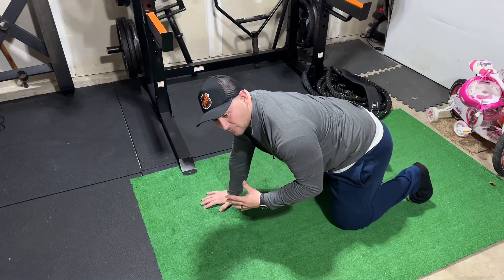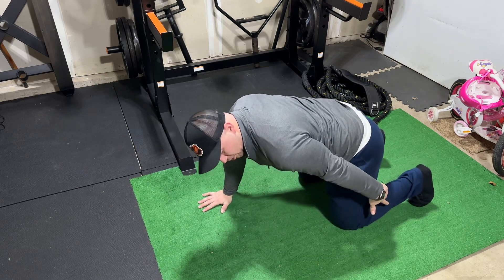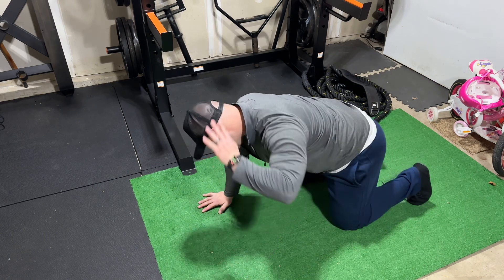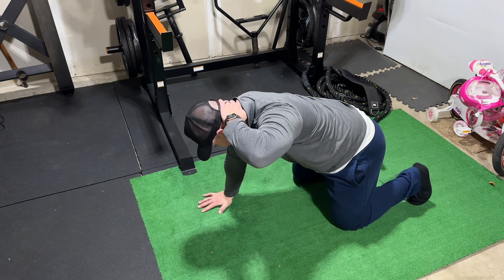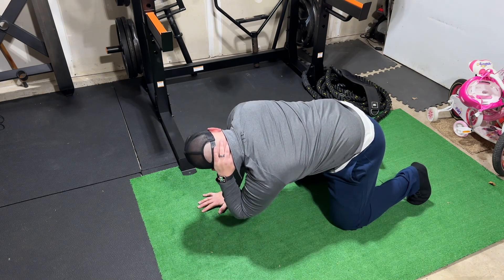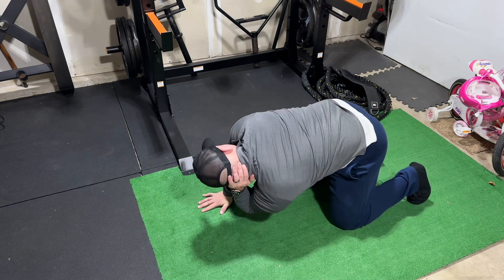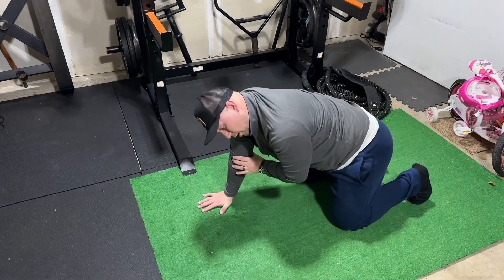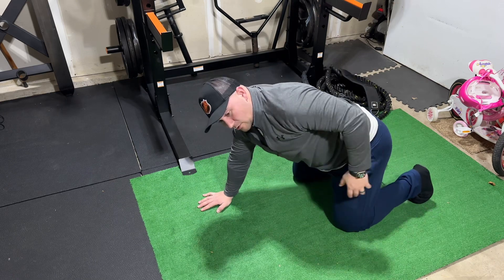QUAD T-SPINE ROTATION